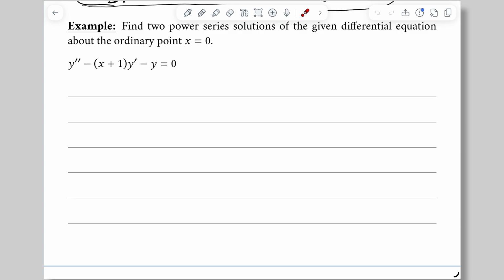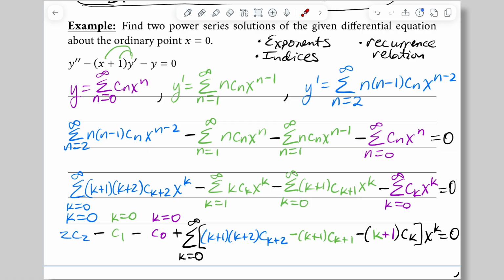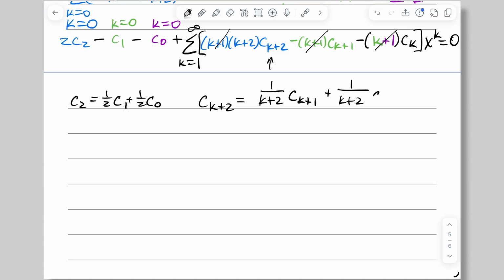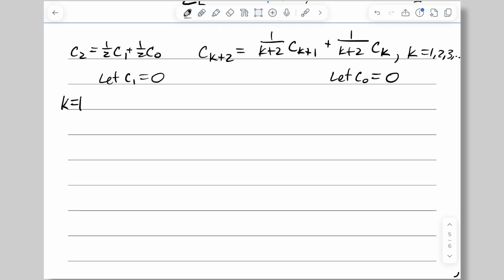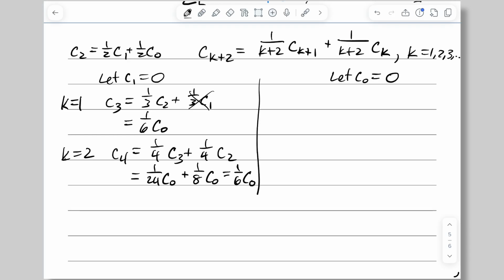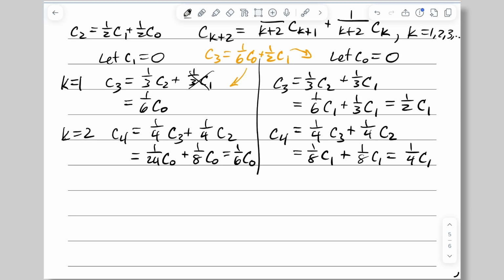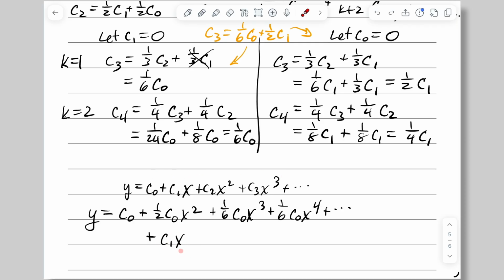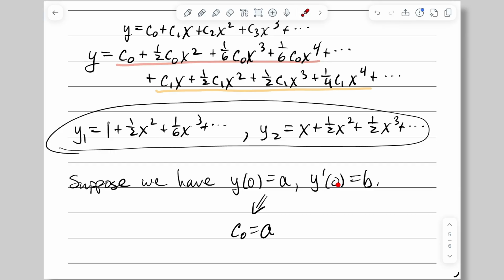Power Series at Ordinary Points: Worked Example 2 | Differential Equations (6.2c)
A worked example finding two power series solutions about an ordinary point.